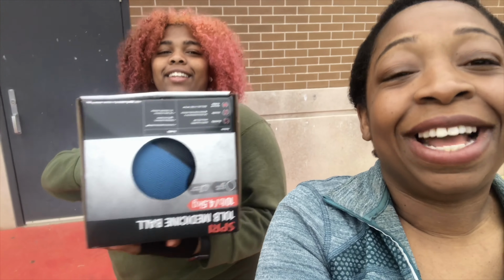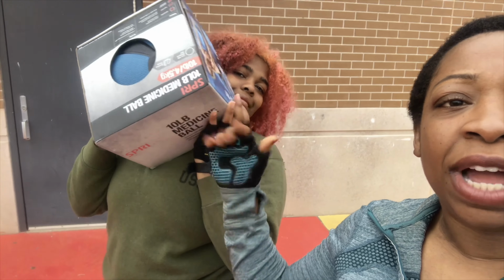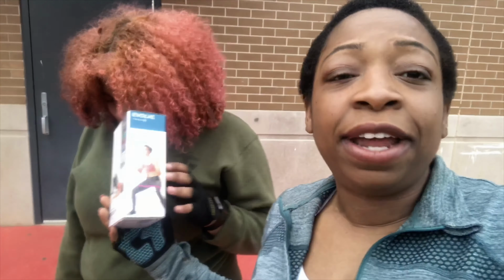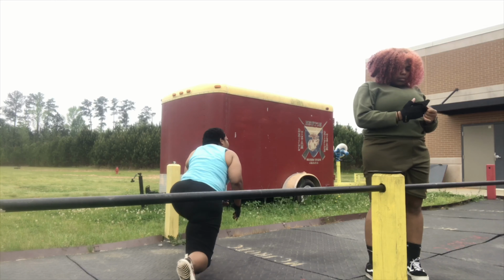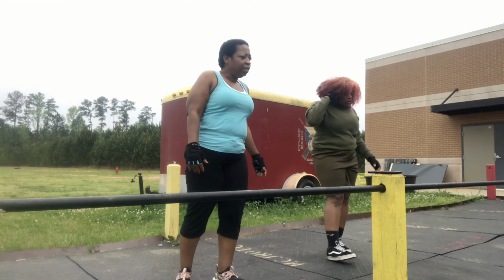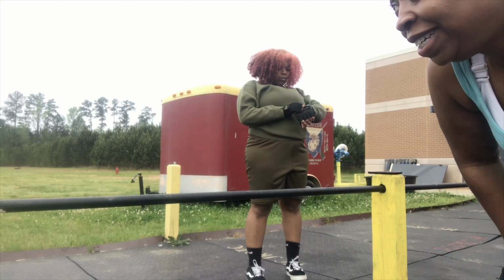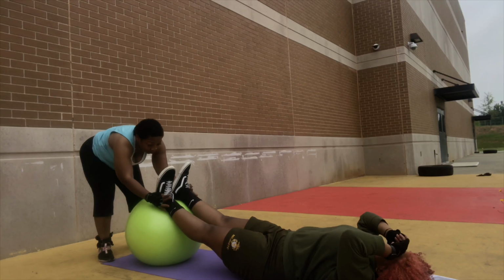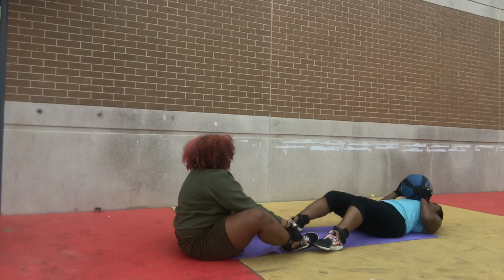Mother- Daughter WEIGHT-LOSS Journey | Fitness Edition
Nancy15

CODE:
Nancy-QQBTCRLT

Send Stuff To:
Nancy Desrosiers

igshid=xixoxlgkklcx